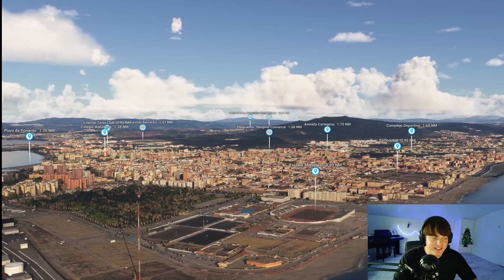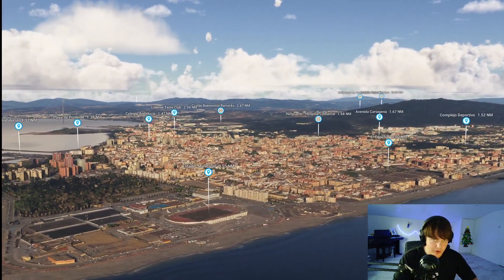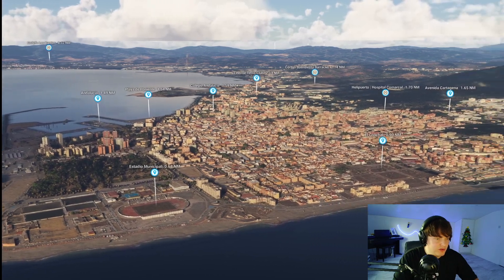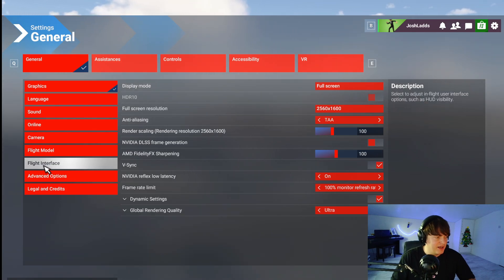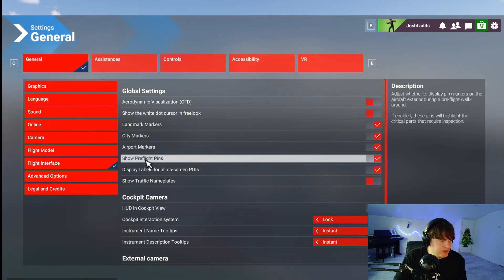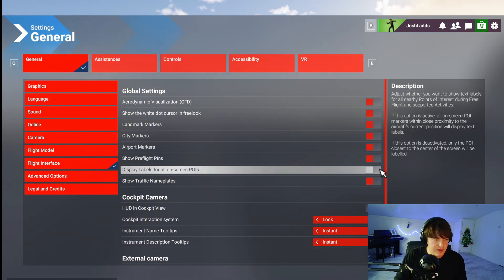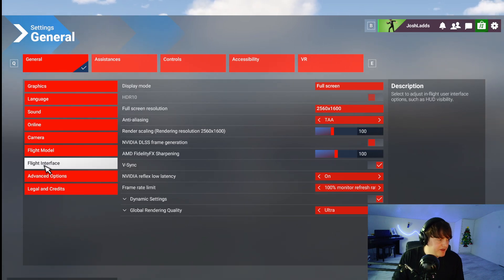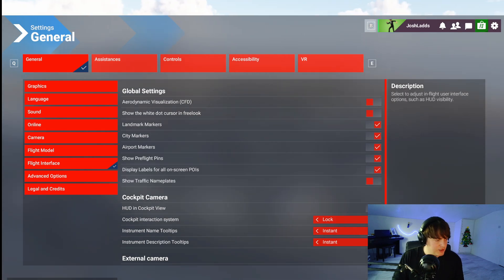Points of Interest Easy Tutorial / MSFS 2024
In today's video i am going to show you all how you can easily turn on and off your points of interest markers in Microsoft Flight Simulator 2024. This tutorial is suitable for both pc and xbox players so listen closely to learn how to do this.